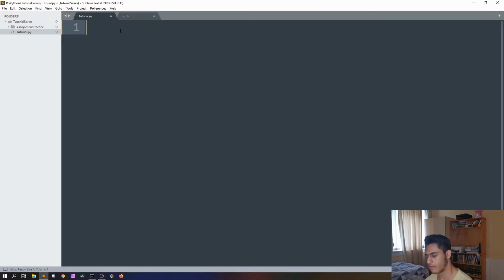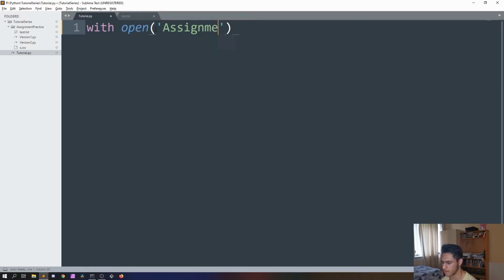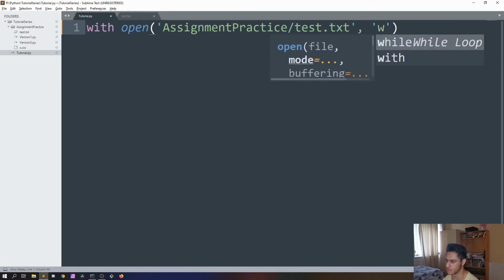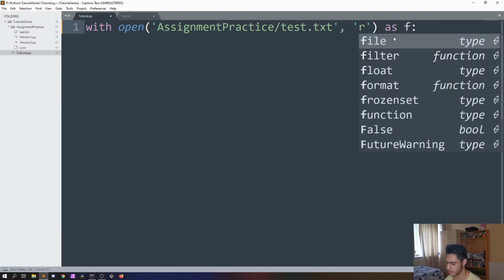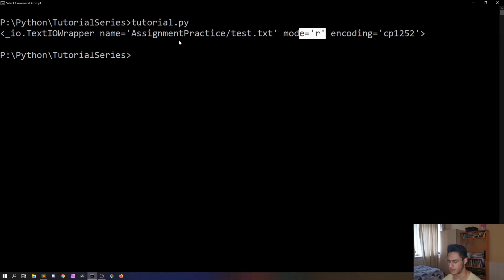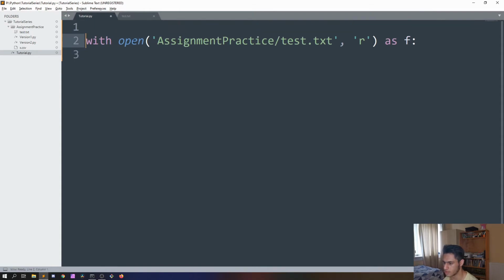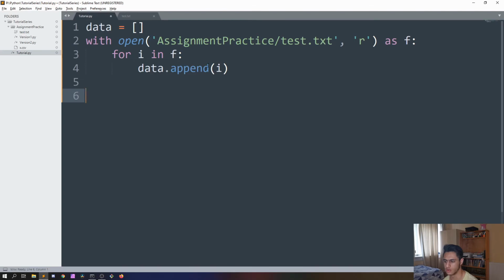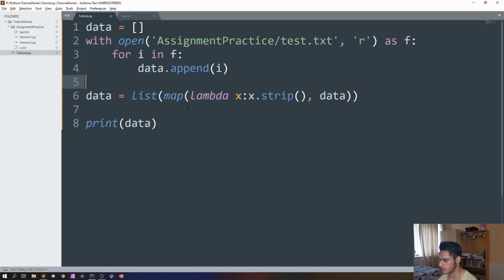How To OPEN Files And IMPORT Data Into Python - Python Basics For Beginners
In this video I talk about file managment in Python and how to import, and store, data into your Python script!

All the file opening modes in Python (Scroll down a little bit for a list of the modes!)

I hope you found this video informative and somewhat entertaining! I appreciate the support!